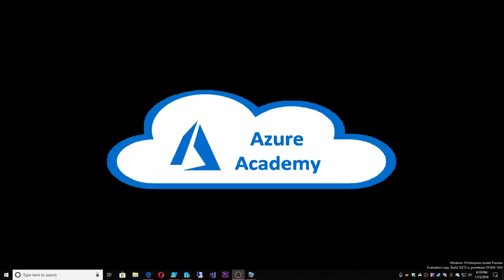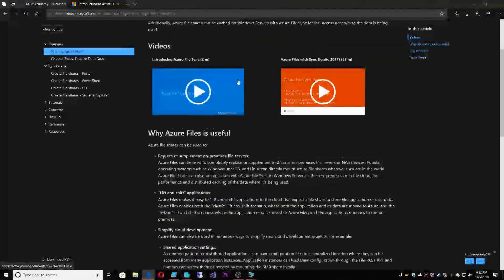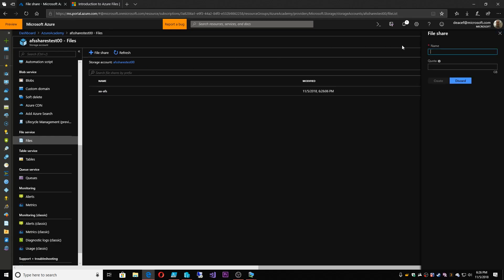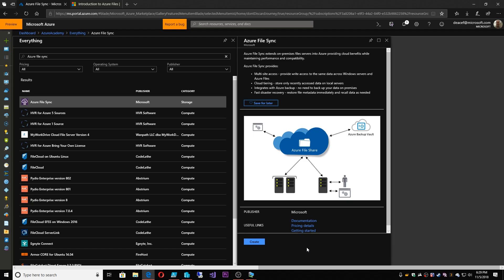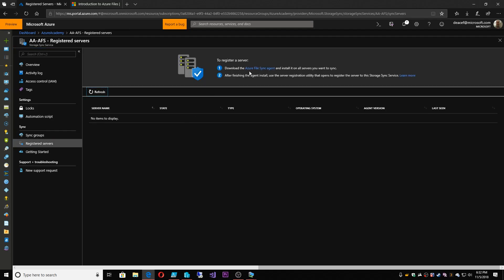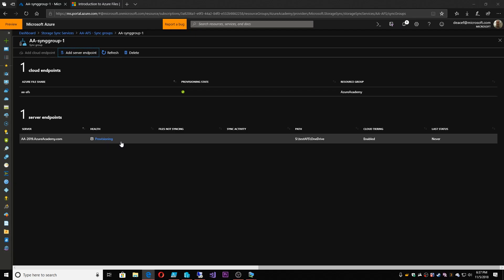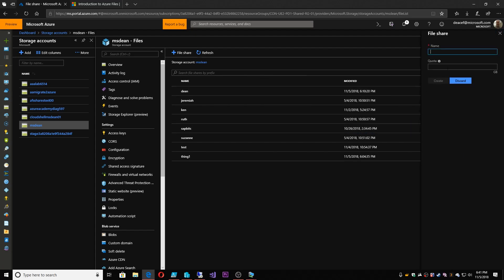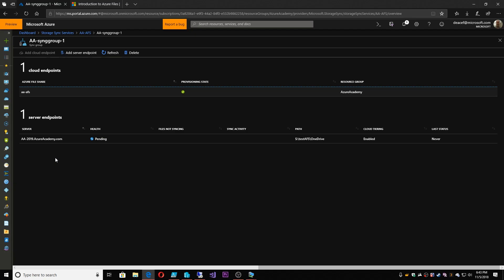Azure Storage - #4 - Azure Files Sync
Learn about the next generation cloud based File service that turns your file servers into a Hot Files Cache

What is Azure Files                  -  0:25
Benefits of Azure Files            -  1:44
Your first Files Share               -  4:20
what is Azure Files Sync        -  5:00
Create a Sync Group               -  8:41
Add Cloud Endpoint                -  9:04
Register Sync Agent Server   -  9:17
Add Server Endpoint               -  10:34
DFS-N & AFS Together            -  12:35
AFS with more that 30TB        -  13:43
AFS for Rapid DR or patching -  15:33